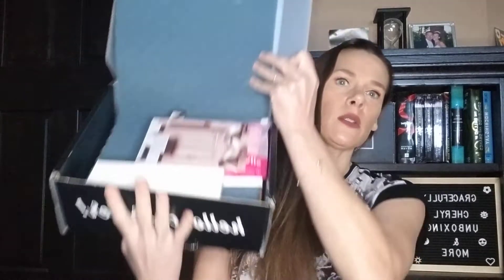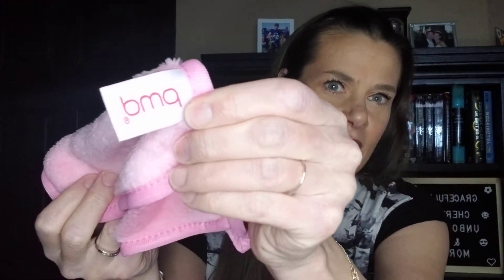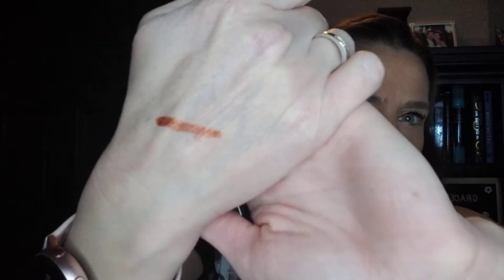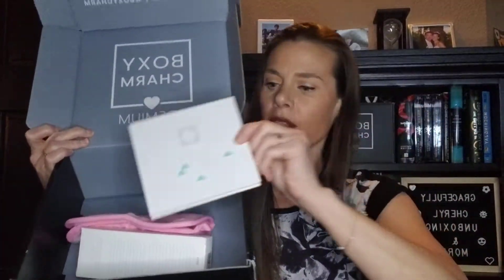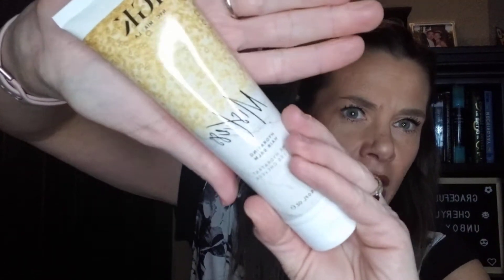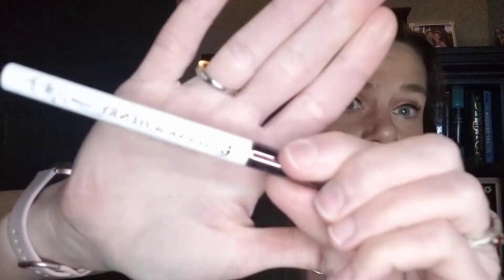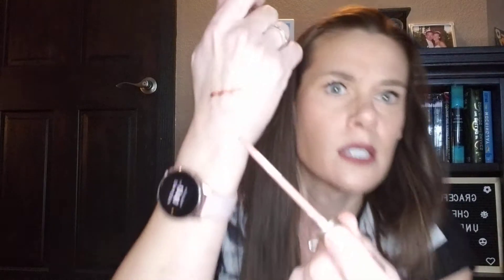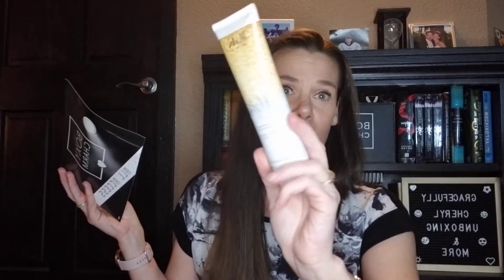Boxycharm Premium January 2020 **Really Boxy!!** and Bonus Mystery Boxycharm Luxe Box From Popup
Boxycharm:
Base Box $25 a month
Premium $35 a month
Luxe $49.99 every quarter

Glam Bag $12 a month
Glam Bag Plus $25 a month
Glam Bag Ultimate $49.99 a month

FabFitFun
$49.99 quarterly or 179.99 annually